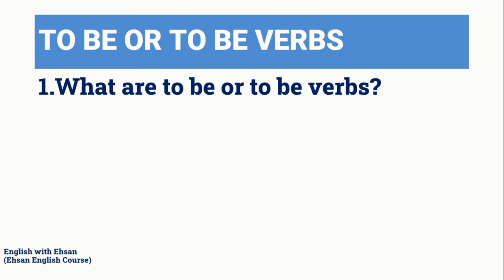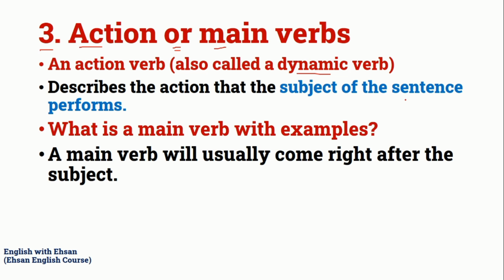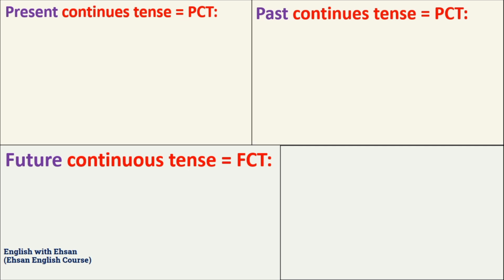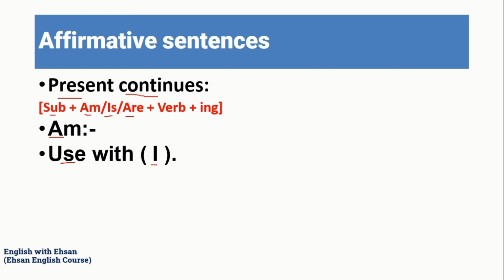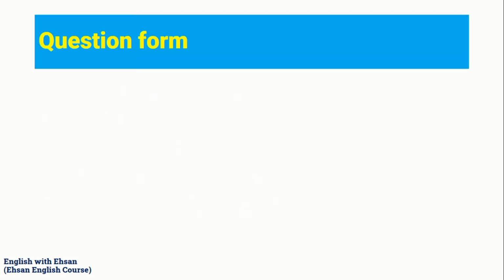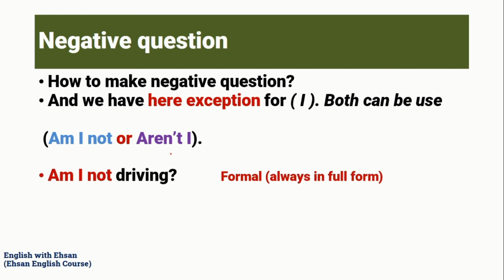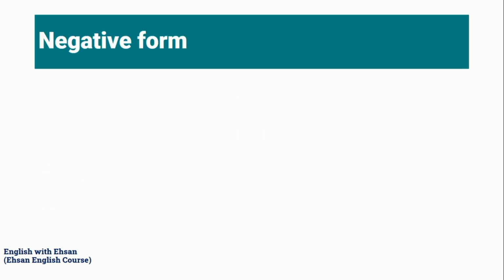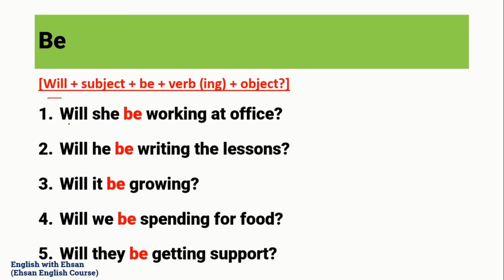To Be Verbs, Linking Verbs, Main or Action Verb, Auxiliary or Helping Verbs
See full details in our video.
Fundamental or Important grammar (TO BE or To Be Verbs) both can be use interchangeably, through the To be you can make a statement change to question, negative, negative question...

Continues Tense or Future Continues Tense.
it used as liking verb doesn't show action just connect the subject with the rest of the sentence.

Main or Action Verb:
Can be use with main or action verb. Visit the video for more detail.

It's also can be as Auxiliary or Helping verb both meaning the same. through the helping or auxiliary verb we can understand the sentence. whether it is present continues tense, past continues tense.

TO BE VERBS ARE: are irregular verbs.
An irregular verb is a verb whose simple past and past participle do not follow specific conjugation rules.
[ Go, going, went, gone]

AM
IS
ARE
WAS
WERE
BE (infinitive)
Being  (present participle of the "verb be" gerund)
Been (past participle of the "verb be")